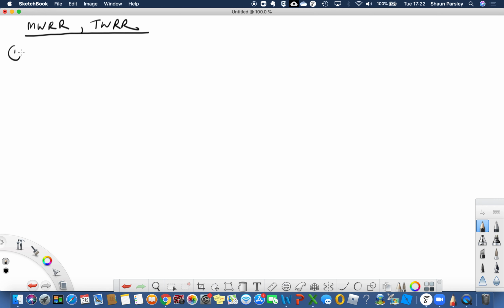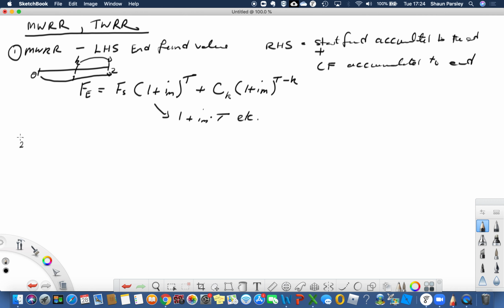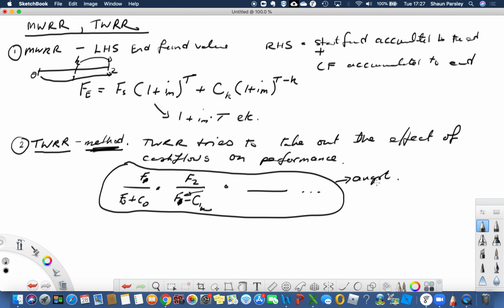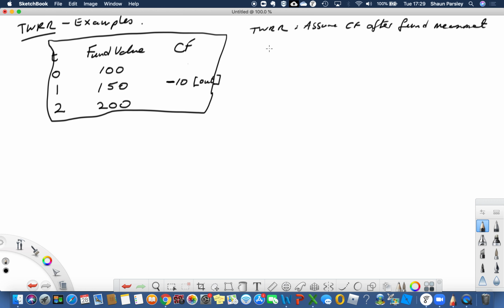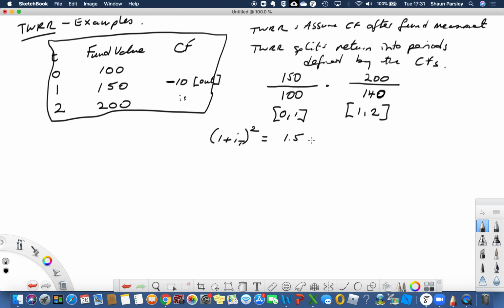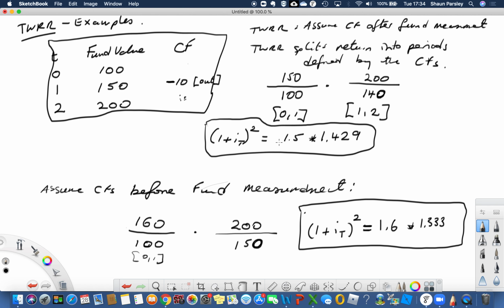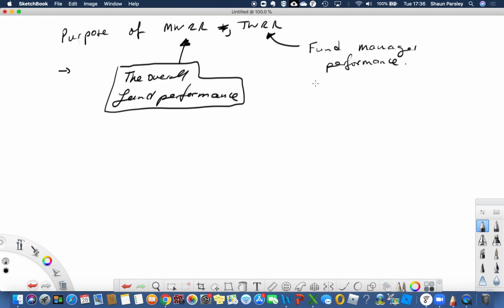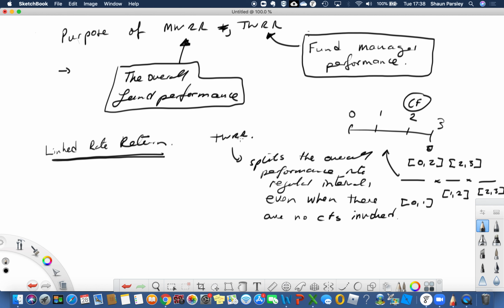MWRR and TWRR